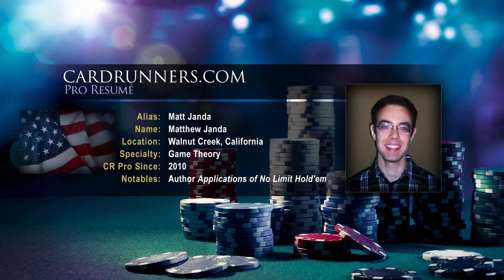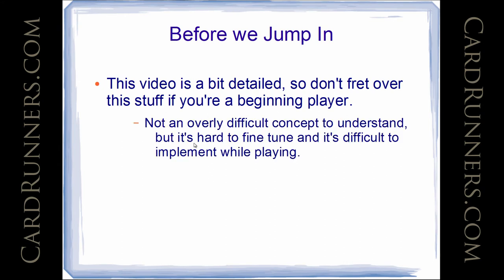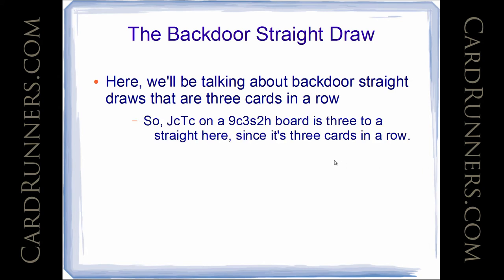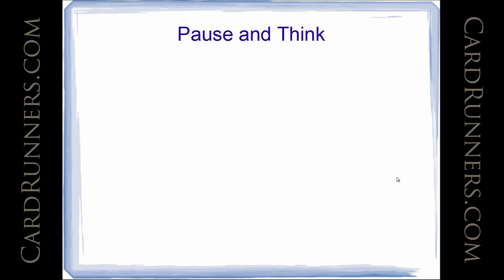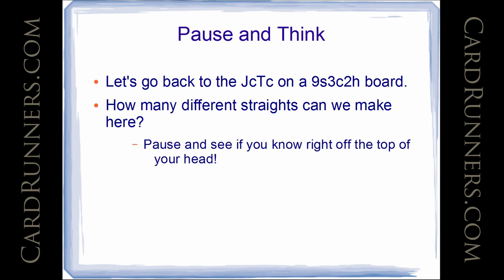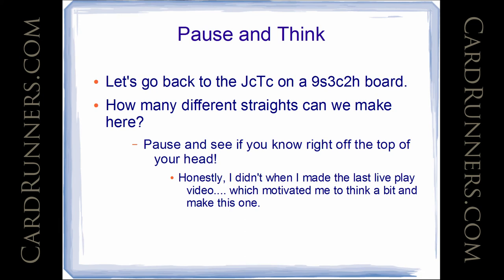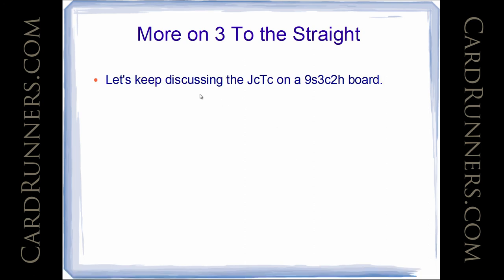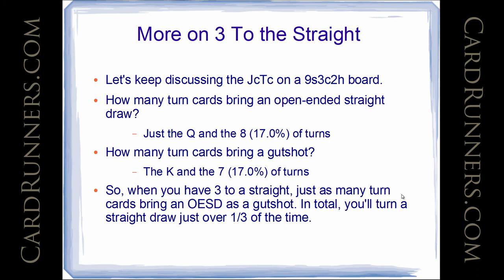CardRunners Matthew Janda Quickie: Analyzing Backdoor Straight Draws, 04.03.15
Matthew Janda
Quickie: Analyzing Backdoor Straight Draws

In this Quickie, Matt discusses backdoor straight draws that makeup three sequential cards.